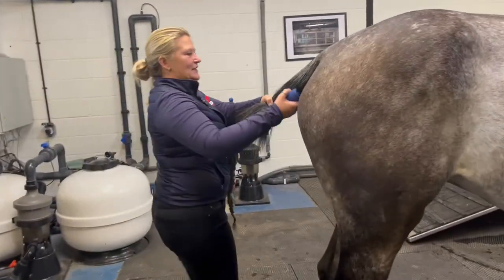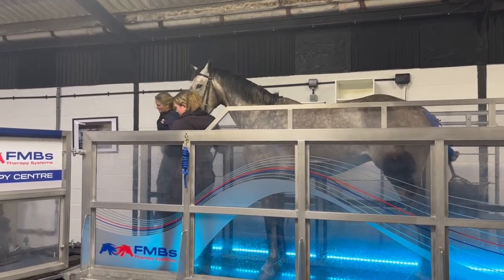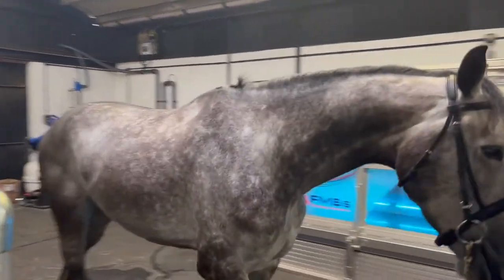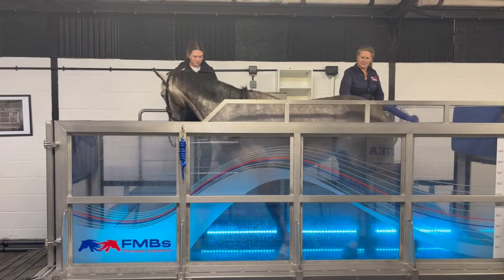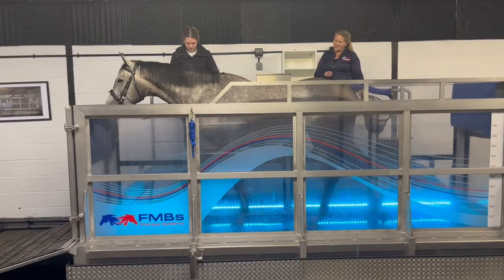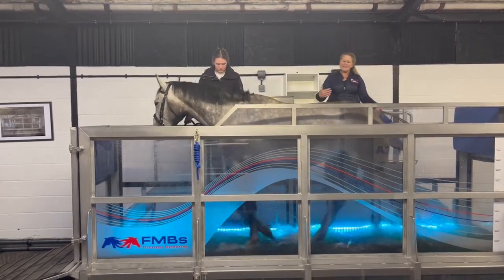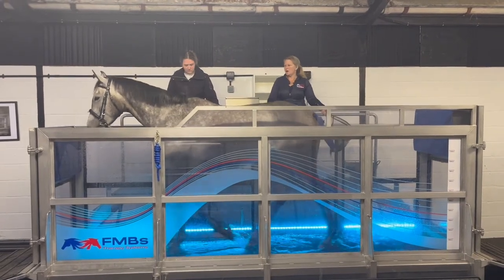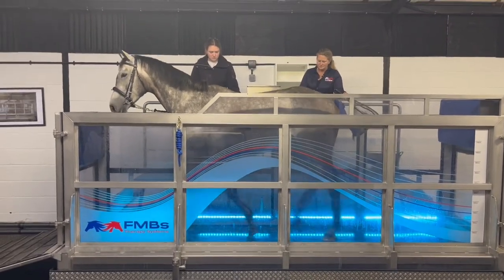What to expect when taking your horse to the water treadmill for the first time